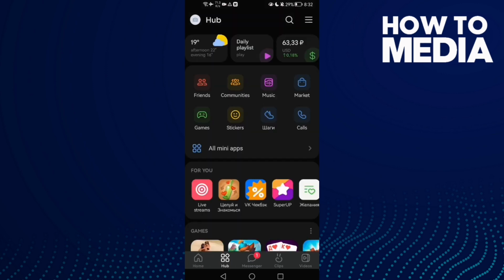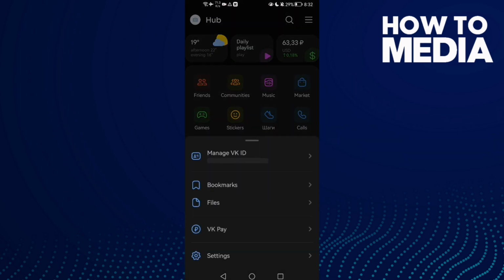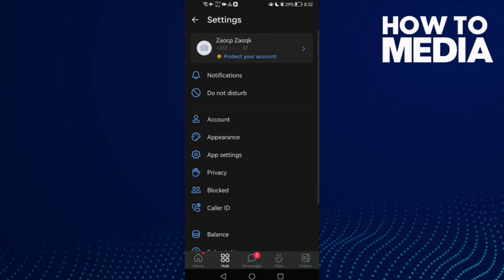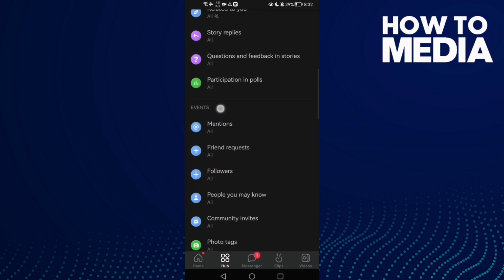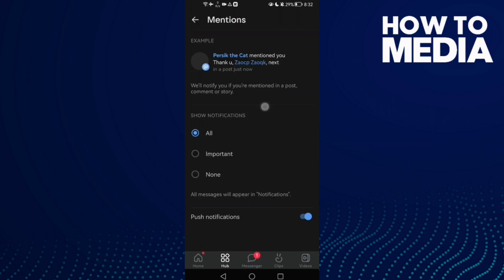How to Find Mentions Notifications Settings on Vk App on Android or iphone IOS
in this video we discuss :